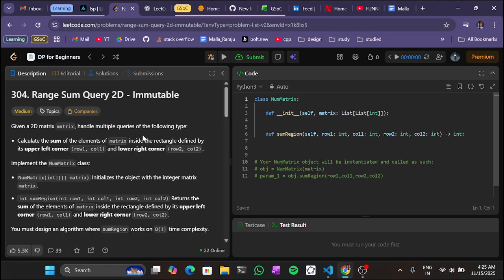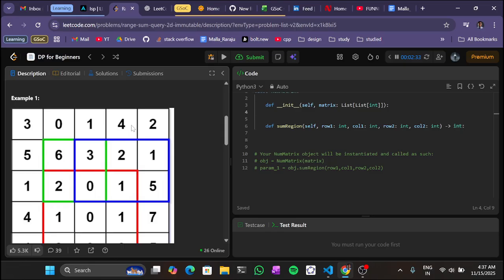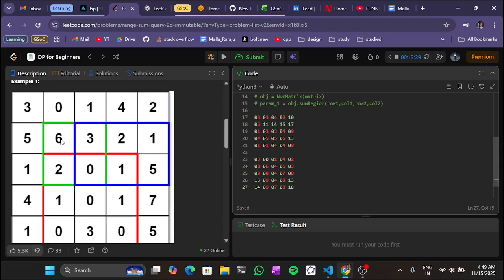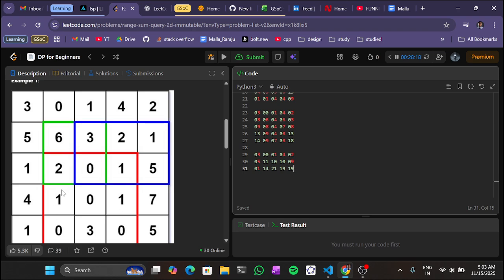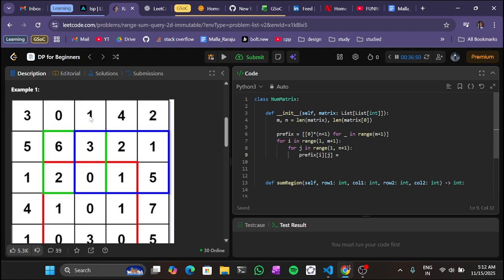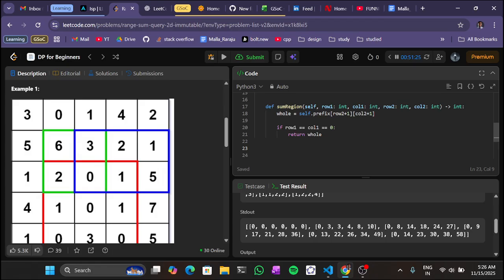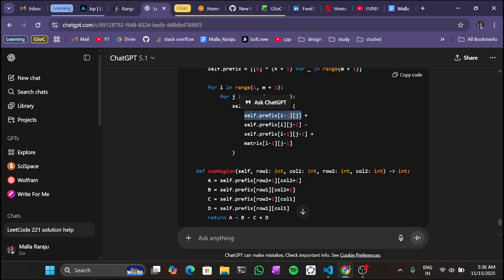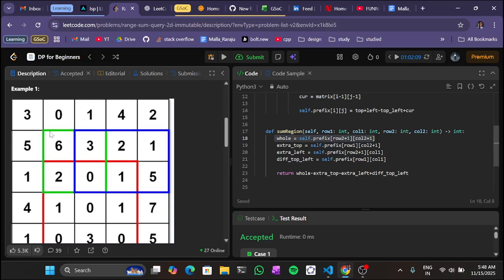[Unscripted] LC304 - Range Sum Query 2D - Immutable | 15/11/2025